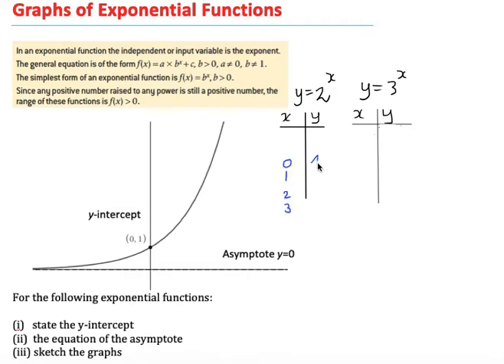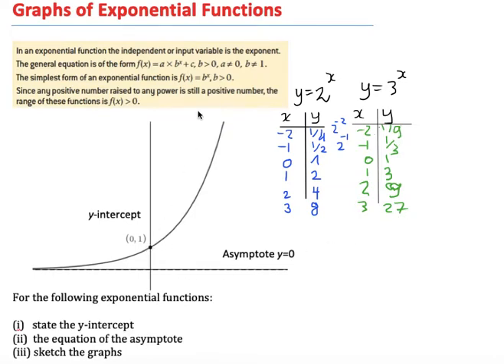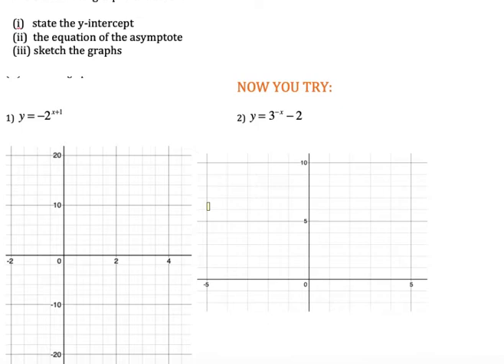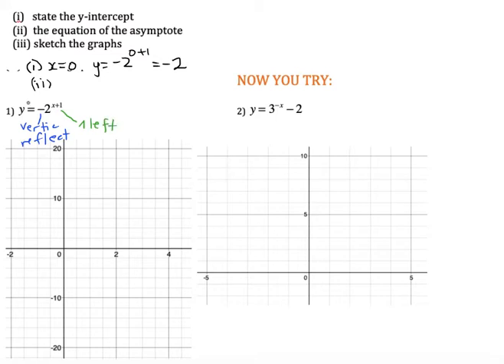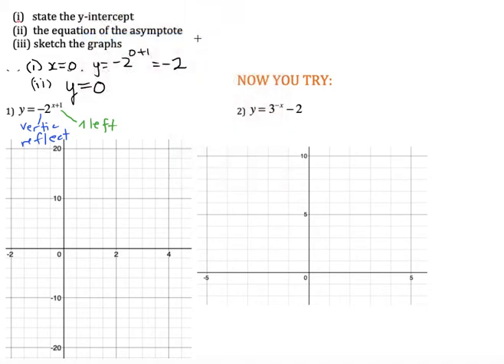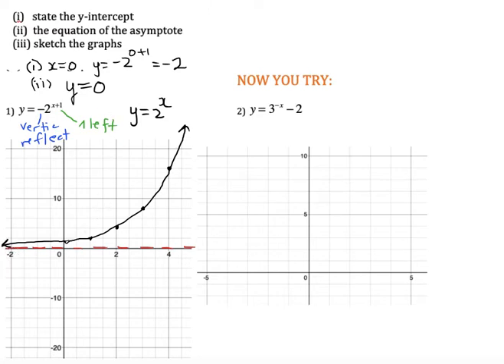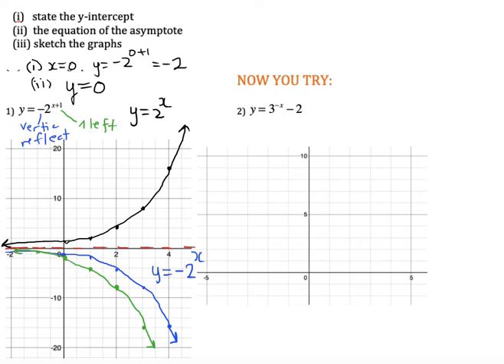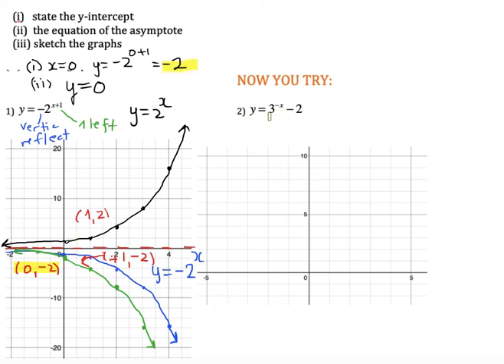2.8.0 Graphs of Exponential Functions